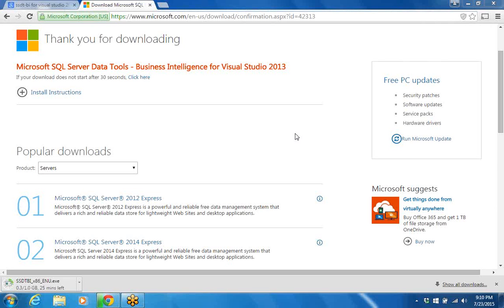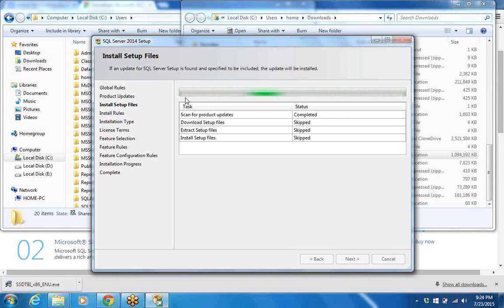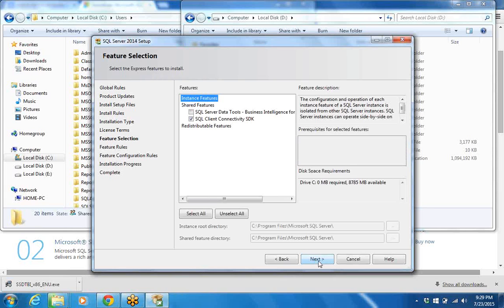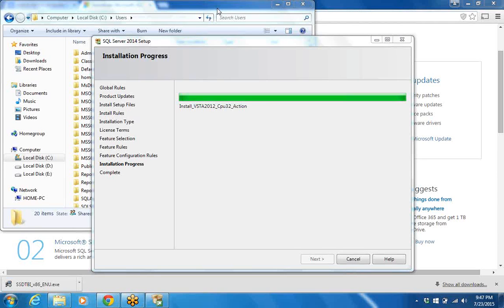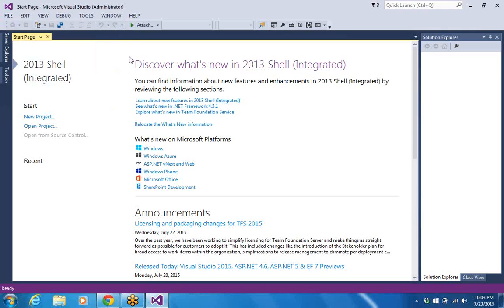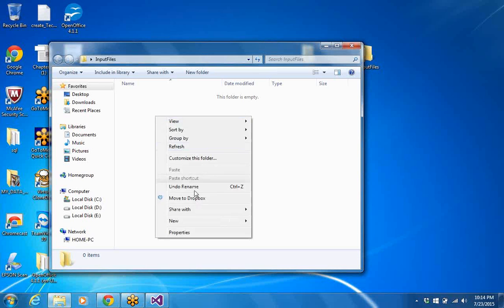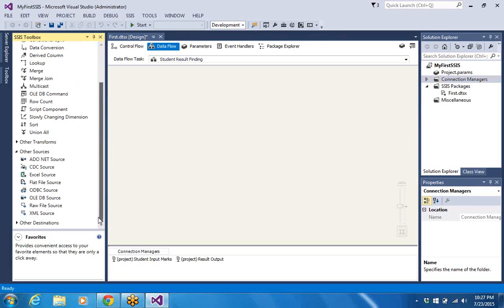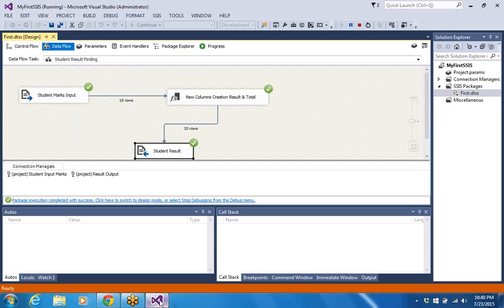MSBI SSIS Part - 1